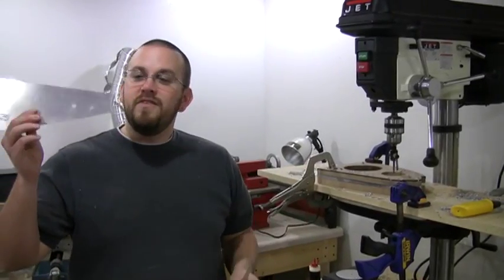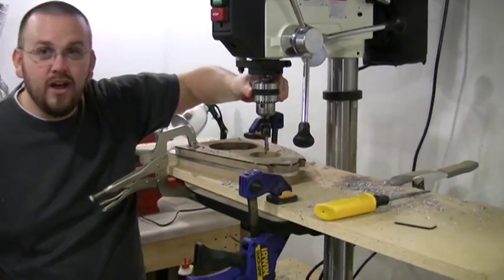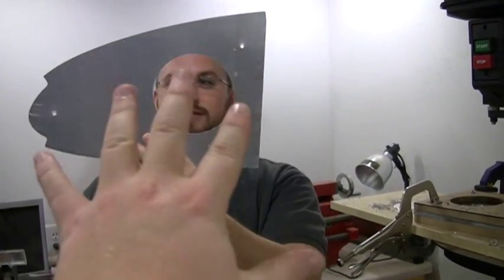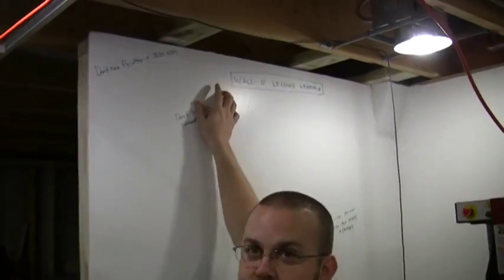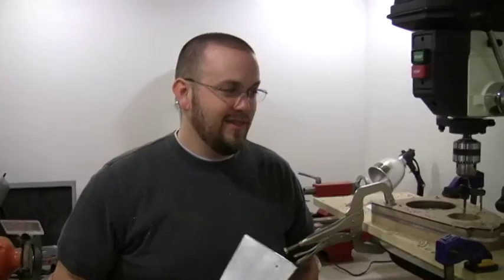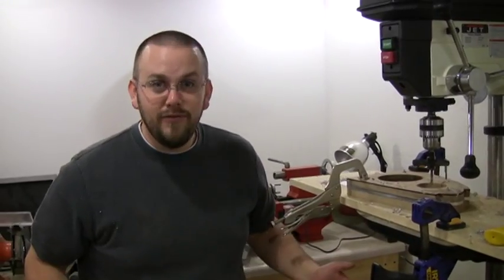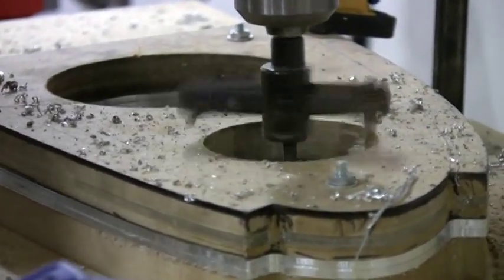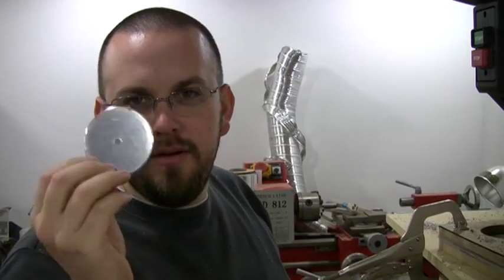Flycutting Lightening Holes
Learning how to use a flycutter to cut various-sized lightening holes in a 2024-T3 aluminum wing rib.